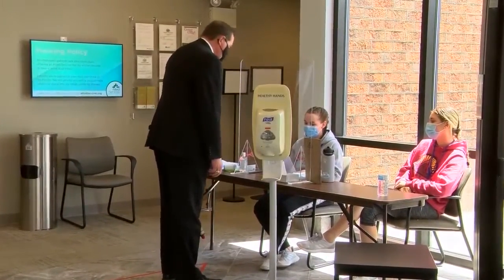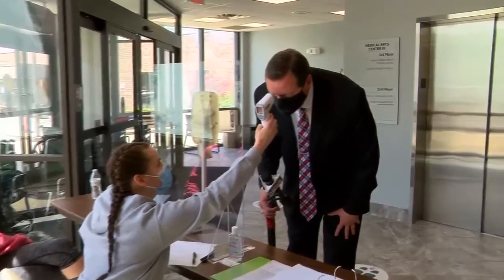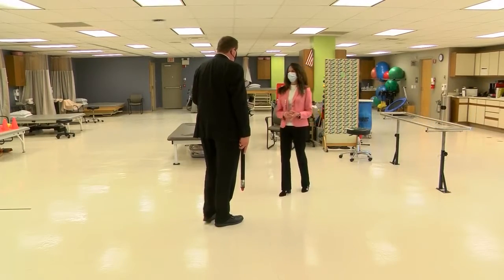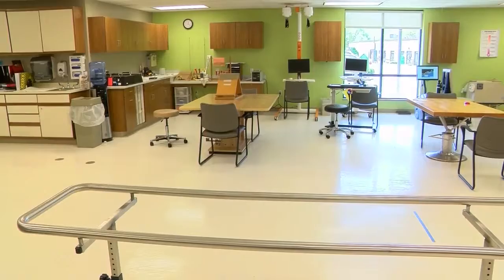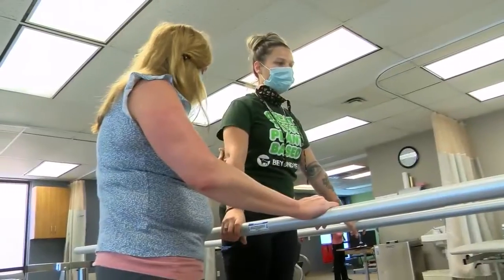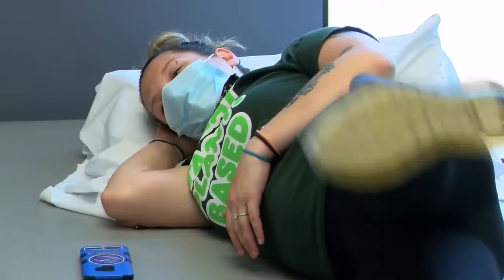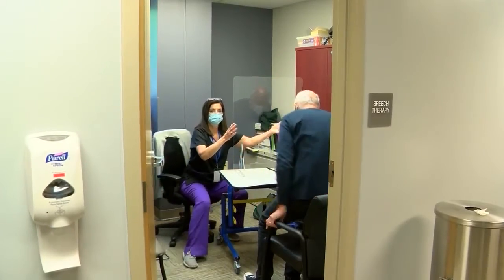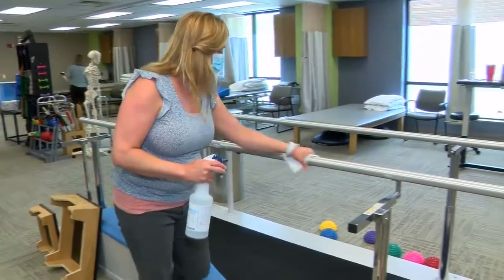Rehab Clinics Reopen Amid Precautions